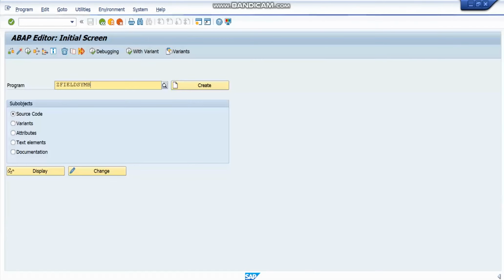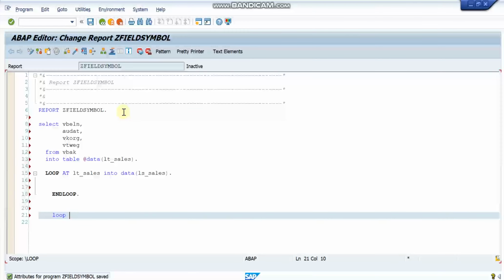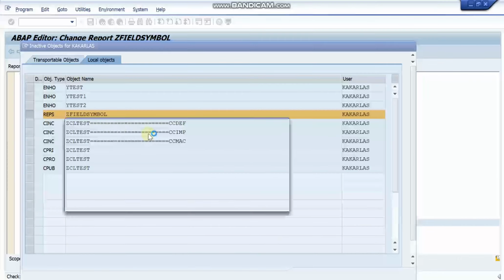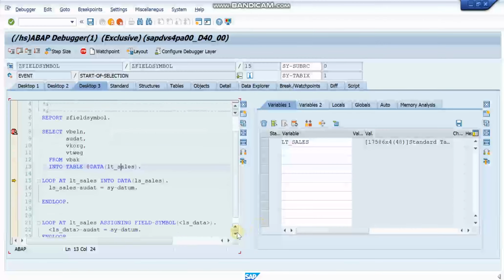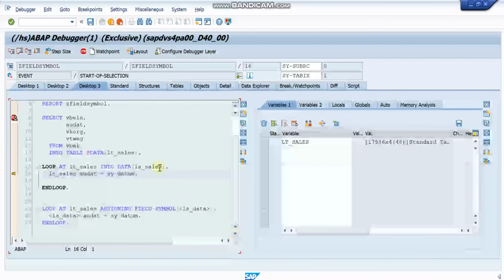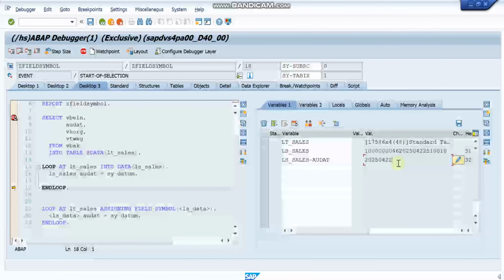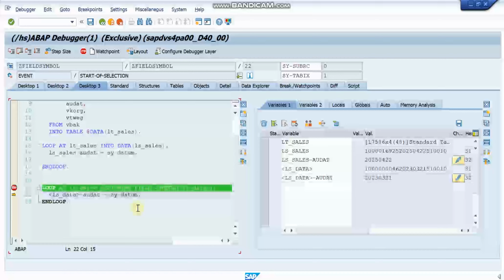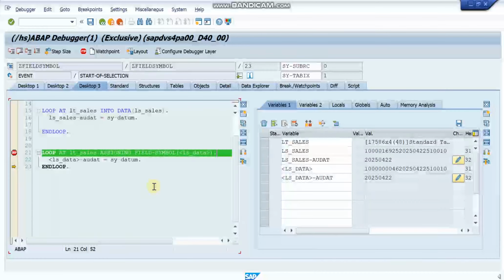Difference between Structure and Field Symbol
Hello all,
In this video, we will learn the difference between Structures vs Field symbols.